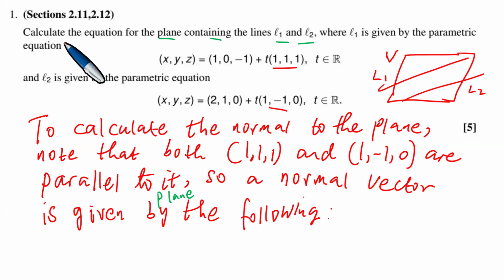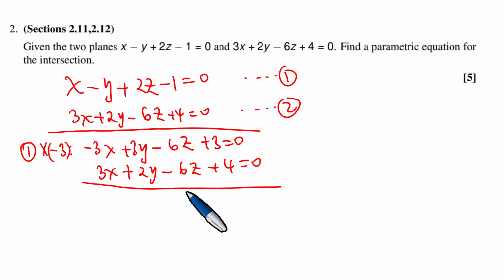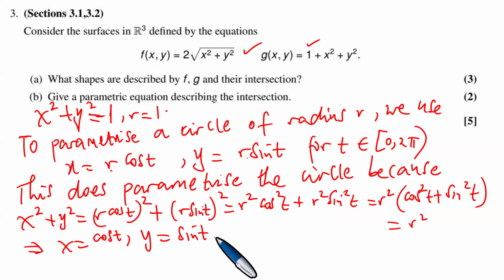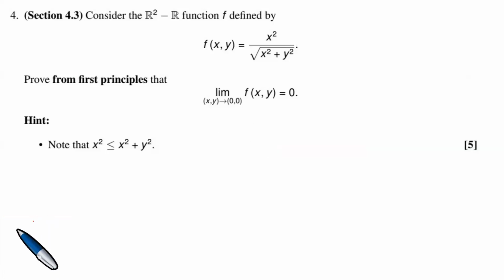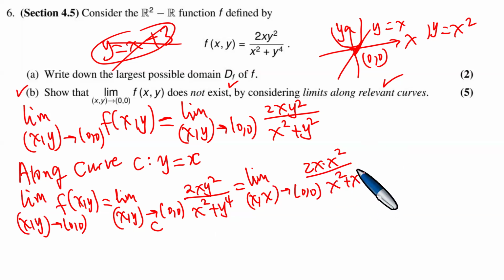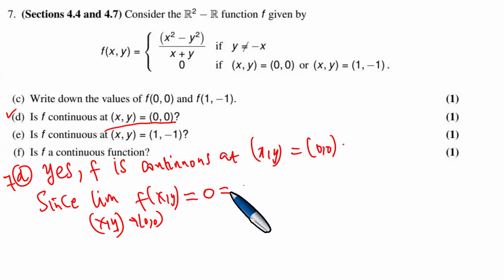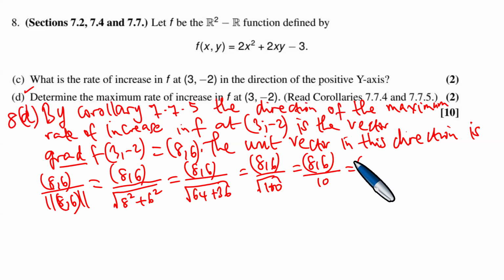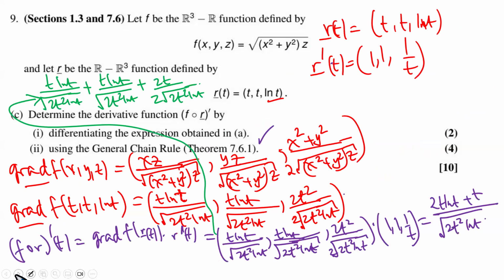MAT2615. Calculus in Higher Dimensions. Multivariable Calculus. Limits along relevant curves. Chain.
MAT2615. Calculus in Higher Dimensions. Multivariable Calculus. Limits along relevant curves. Chain rule of Multivariable functions.